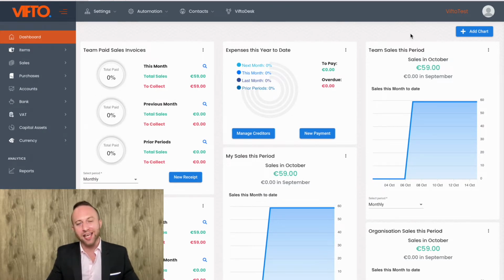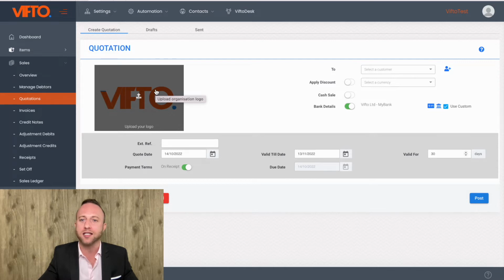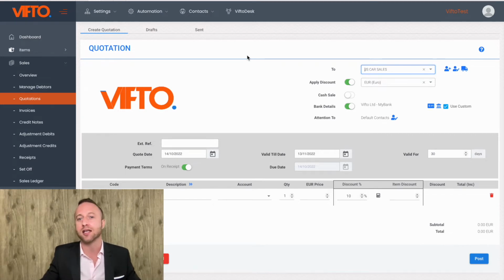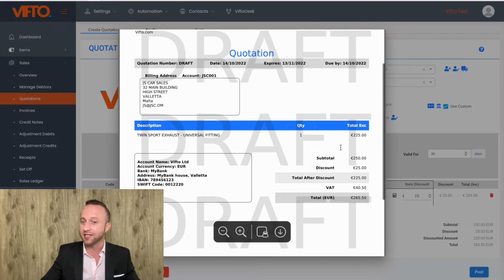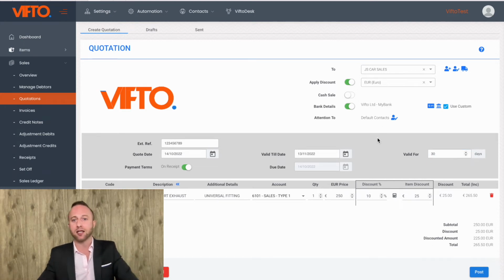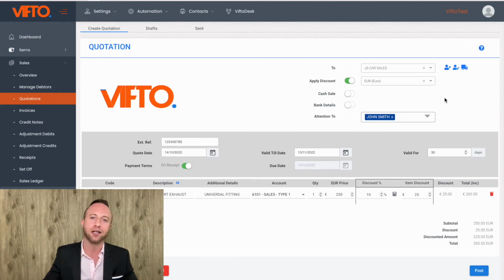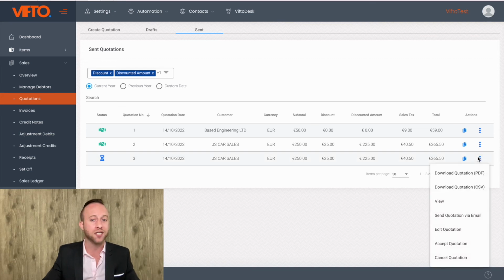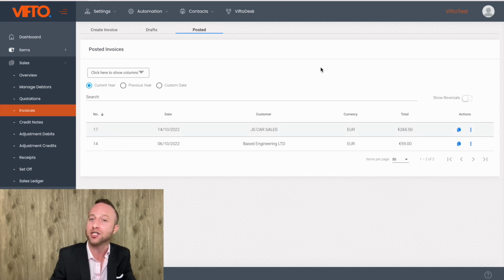How To Send A Quotation !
In this tutorial, learn how quick and easy it is to send a professional quotation, directly to your clients and customers!